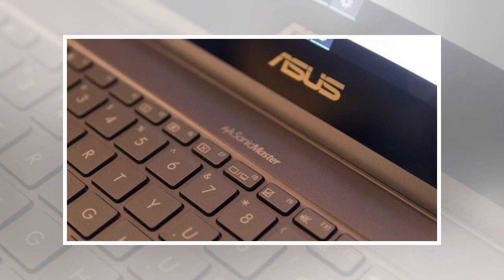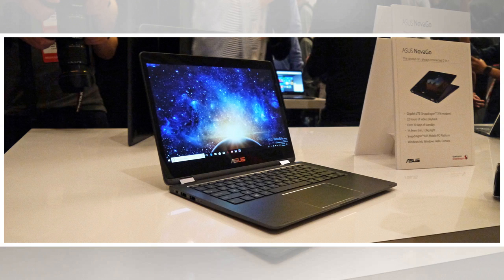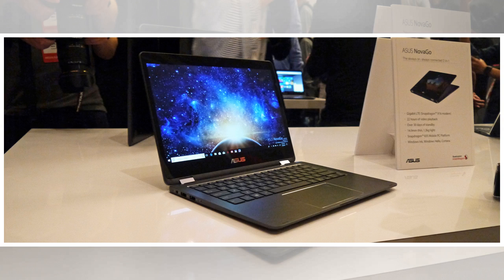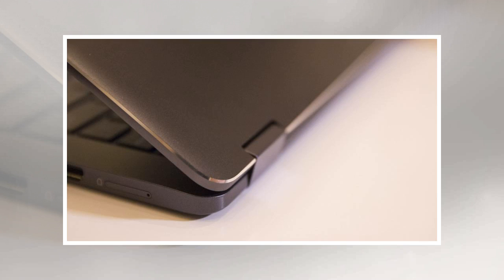Asus novago review: hands on with the windows laptop powered by a smartphone cpu by BuzzFresh News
Windows 10 laptops, it seems, have been getting more and more expensive of late but haven’t been progressing much in terms of what they’re capable of. Battery life has stagnated, performance has grown a touch but, after the explosion of 2in1 devices, it feels as if Windows hardware has plateaued. That’s set to change in the near future, however, with the introduction of ARMbased Qualcomm Snapdragondriven laptops like the new Asus NovaGo. Powered by a Qualcomm Snapdragon 835 chip and running Windows 10, the NovaGo is one of the first two devices in a wave of a new breed of ARMdriven “Always On PC” laptops that promise superior battery life to Intelbased machines and alwayson gigabit 4G connectivity. READ NEXT The best laptops of 2017 Image 5 of 5Asus NovaGo review Key specifications and priceDisplay 13.3in 1,920 x 1,080Dimensions 31.6 x 221 x 316 x 15mm WDH, 1.4kgProcessor 2.14GHz Snapdragon 835RAM 48GBStorage 64256GB UFS 2.0Operating system Windows 10 S upgradeable to Windows 10 ProPri...